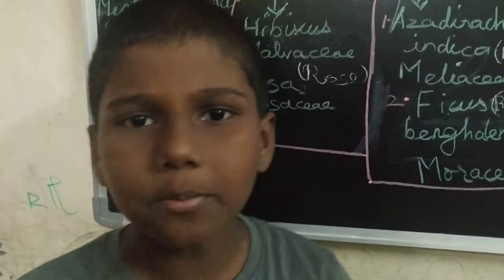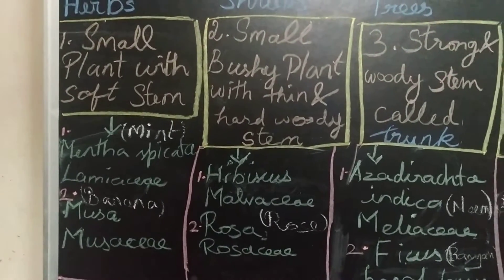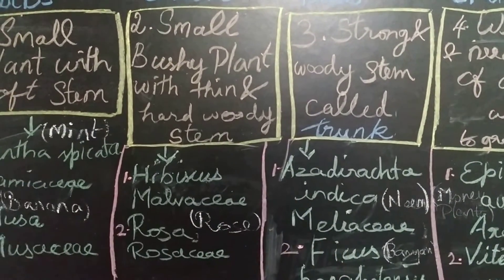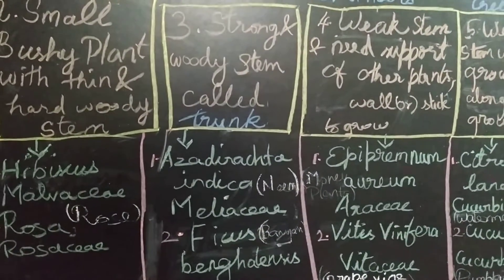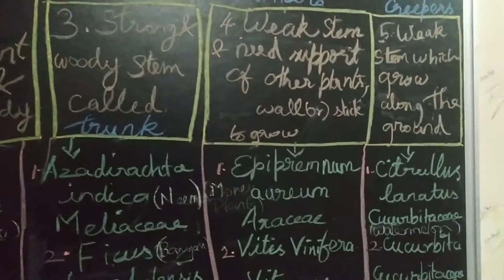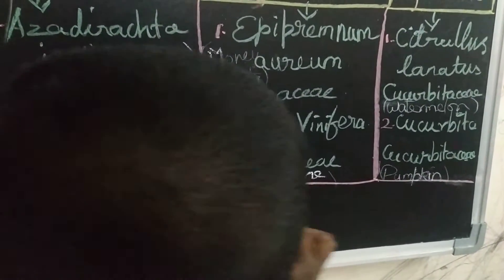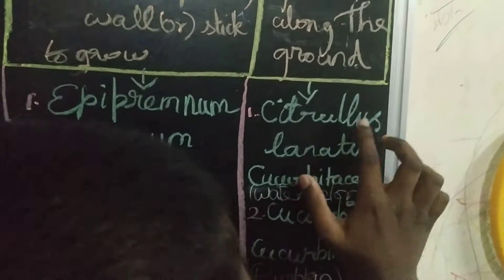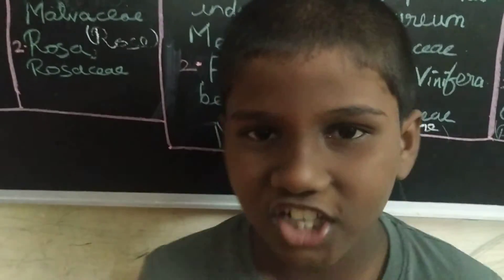Types of plants